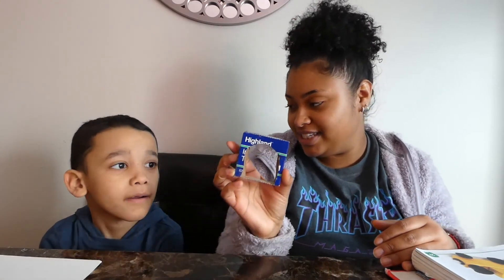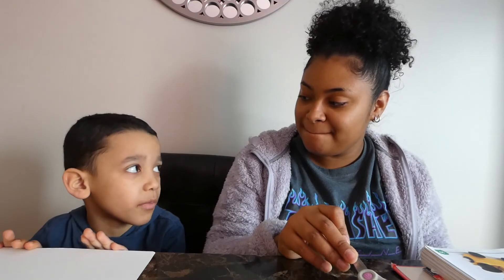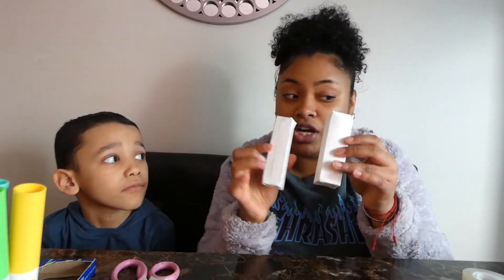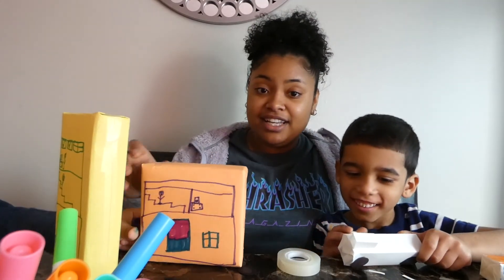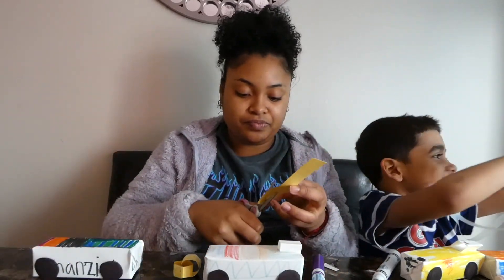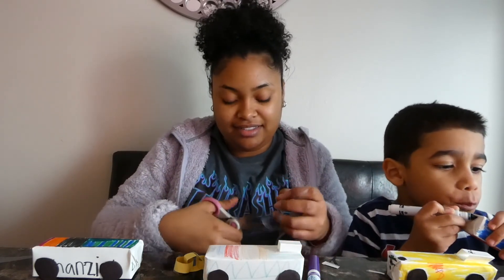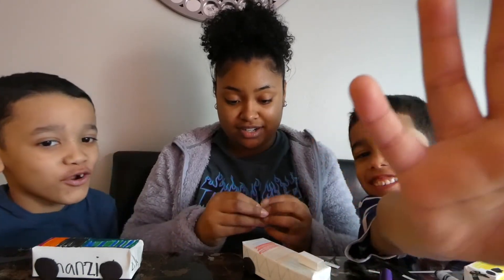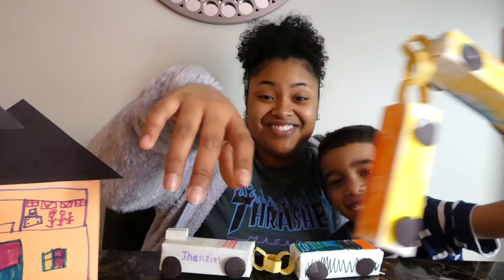box car train